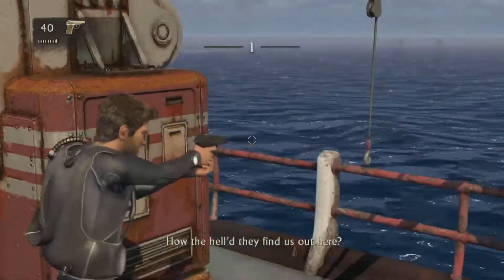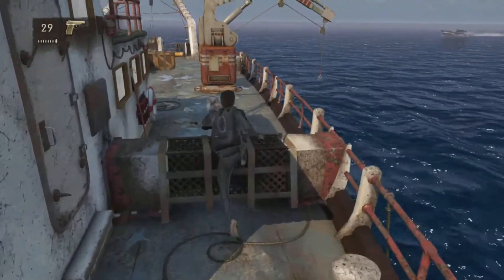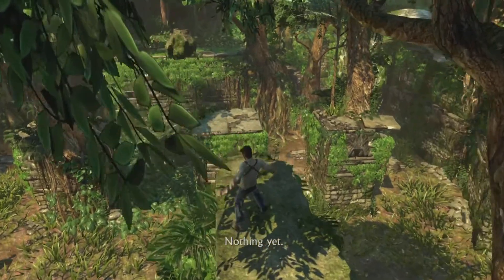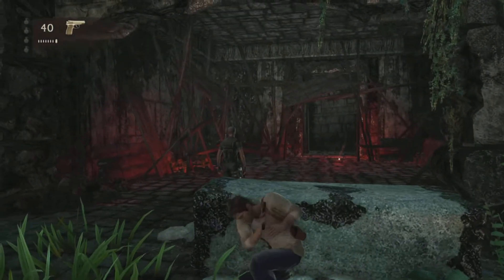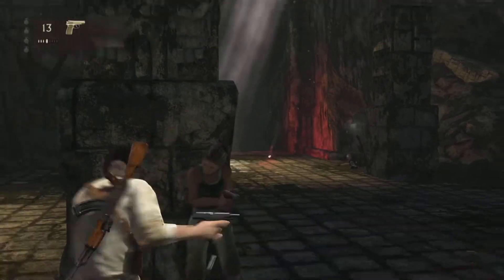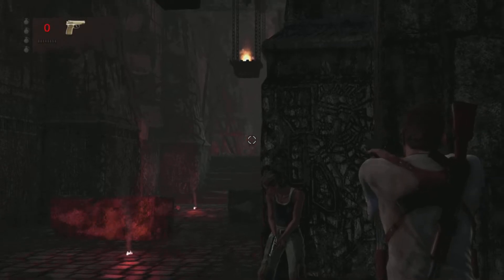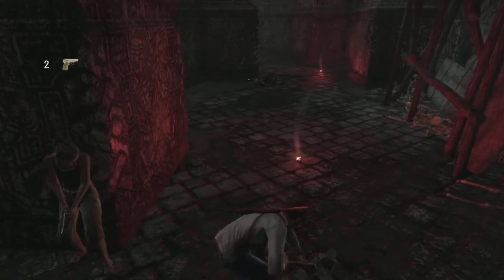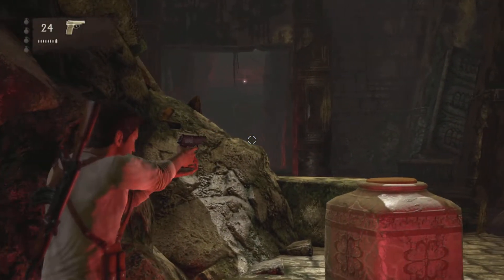(1.1) Uncharted 1, Brutal Difficulty, Walkthrough Chapters 1, 2, & 3